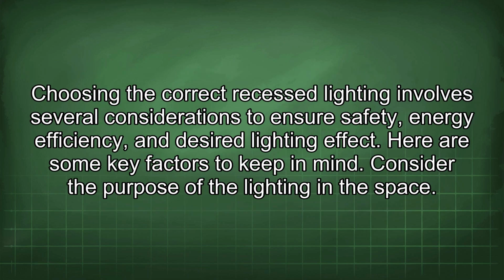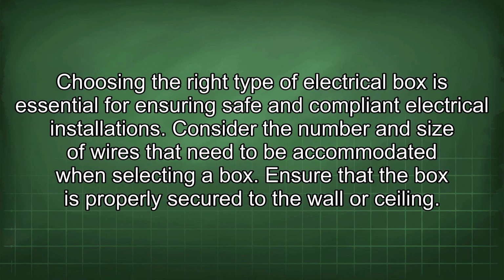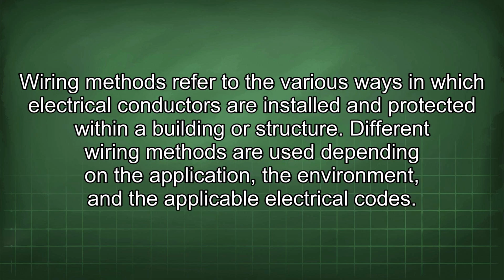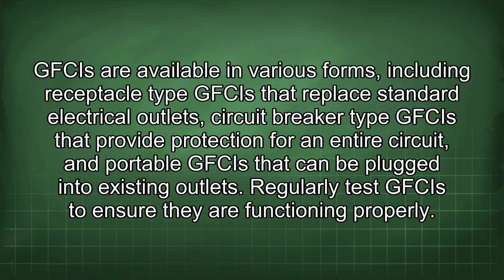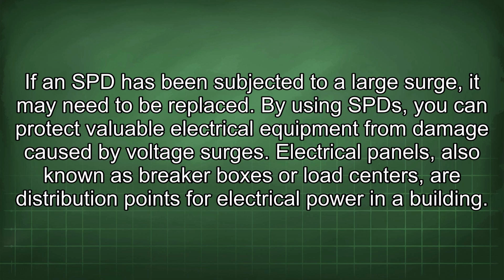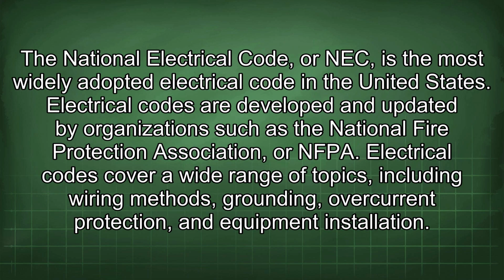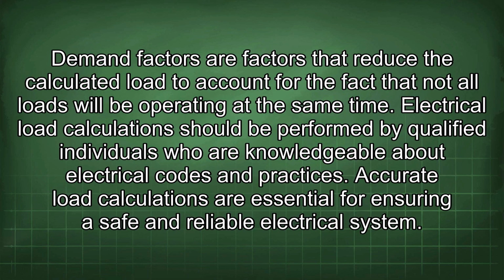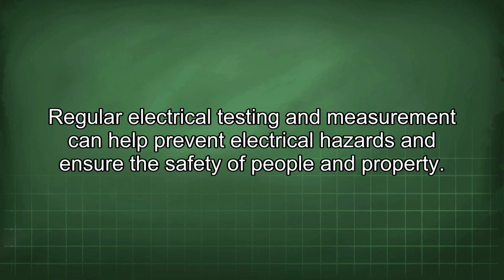When to Use Air Tight Recessed Lighting Cans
Discover when air tight recessed cans are essential for safety. Learn about insulation, combustible materials, moisture, and commercial building codes. Ensure proper installation and prevent fire hazards.